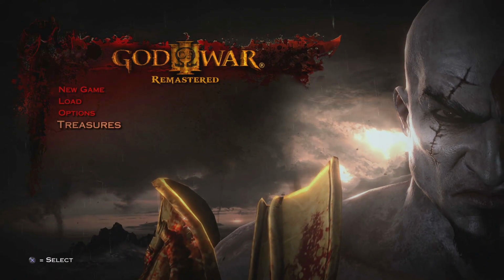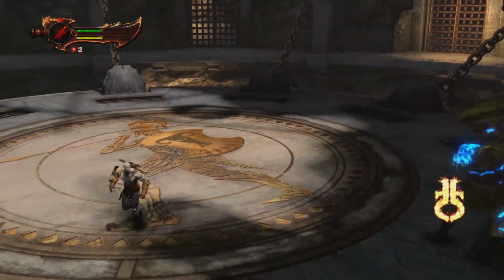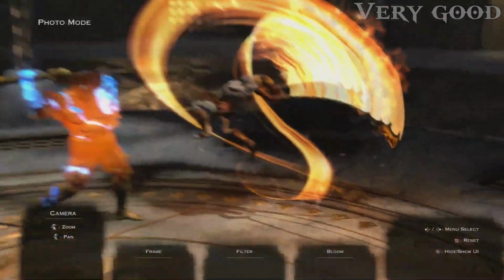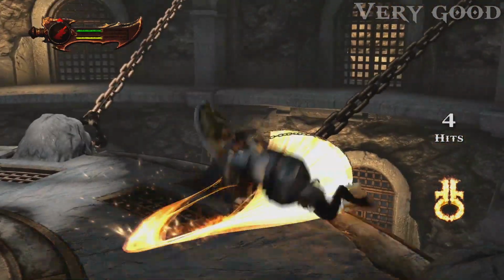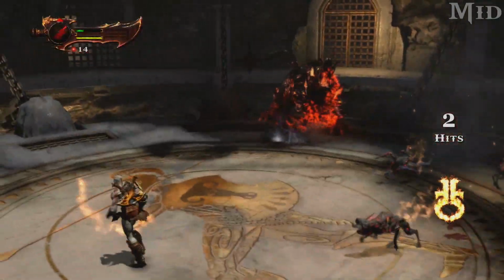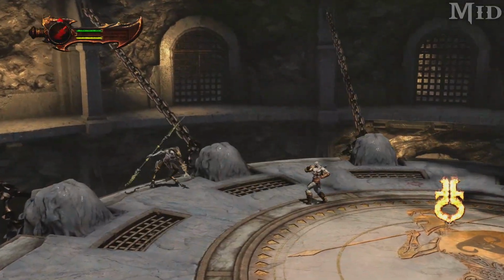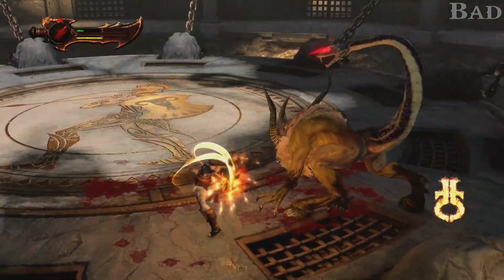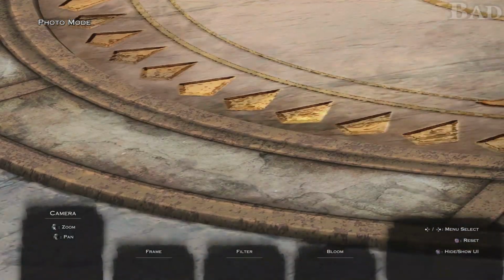NEW God of War 3 Photo Mode Exploit For Combat!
This discovery was found by @findlestick.
Here's the link to his video:
In this video, i go through the uses of this new discovery. I try out the exploit against nearly all types of enemies in this game. This obviously only works on the Remastered version since we don't have a photo mode in the original ps3 port of the game. Enjoy.